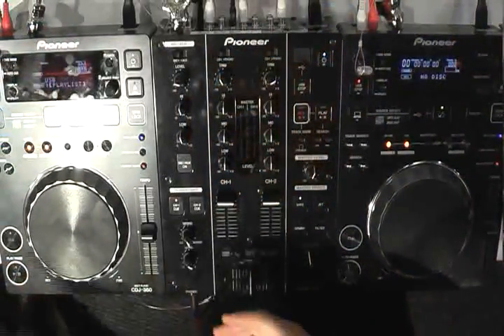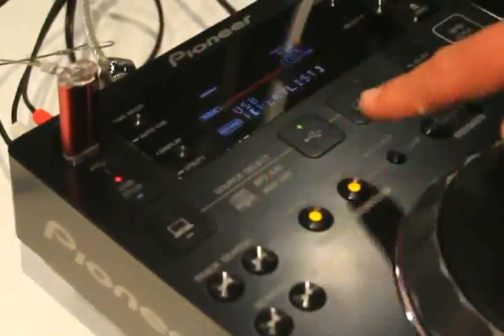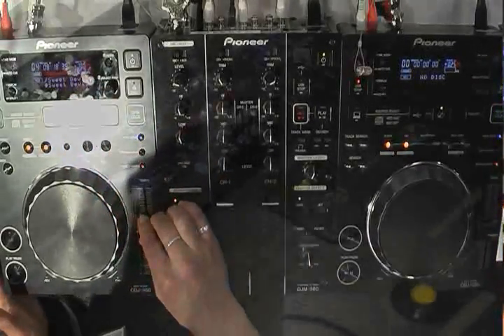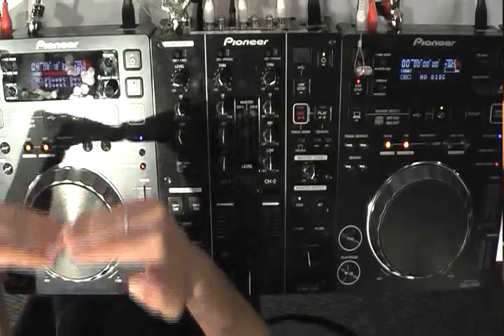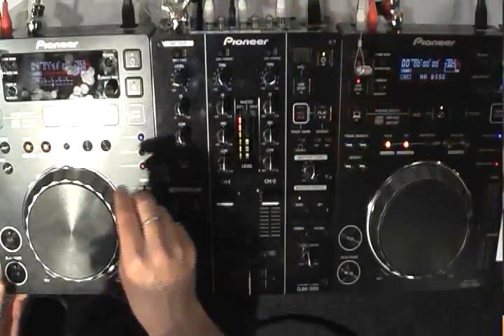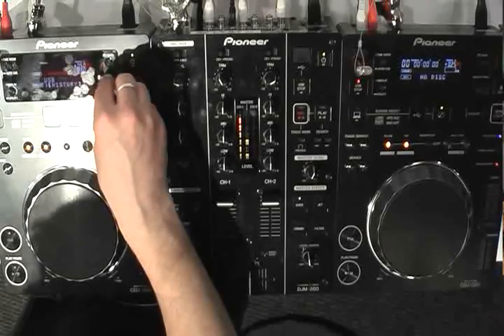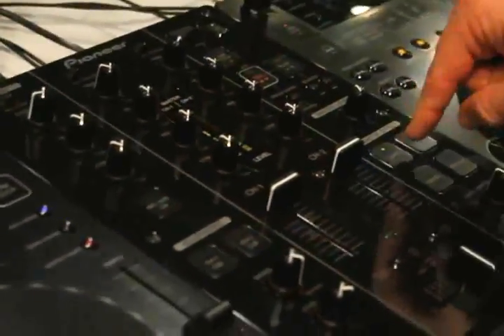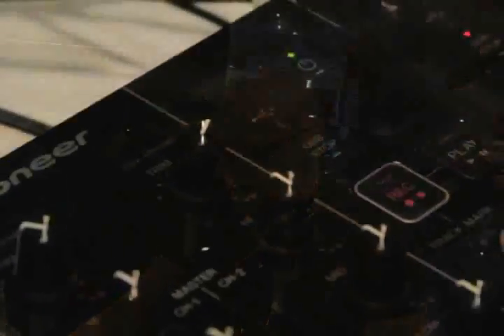Musikmesse 2010: Pioneer DJM-350 and CDJ-350 demo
Martin Dockree from Pioneer UK gives us a run-through of the newly announced Pioneer CDJ-350 and DJM-350 at Musikmesse 2010.